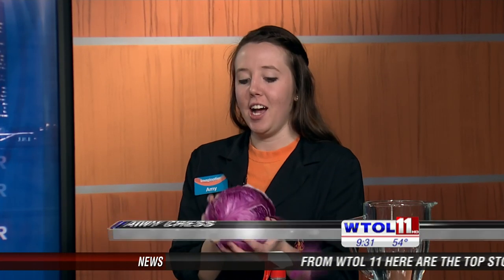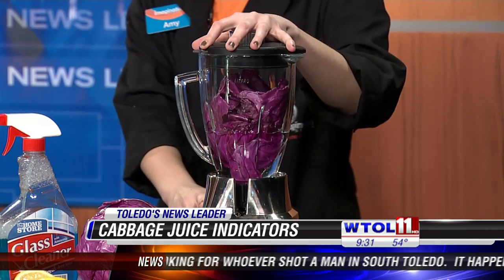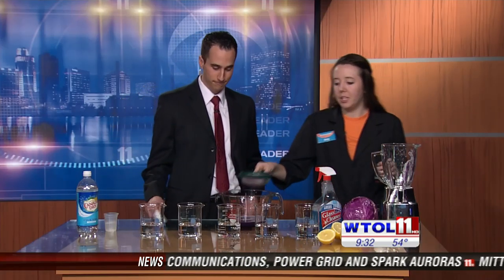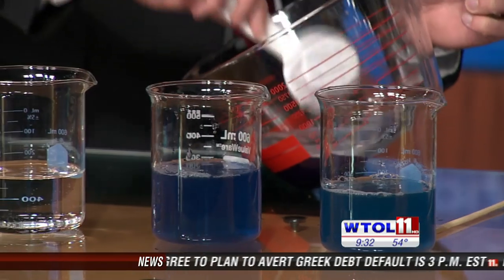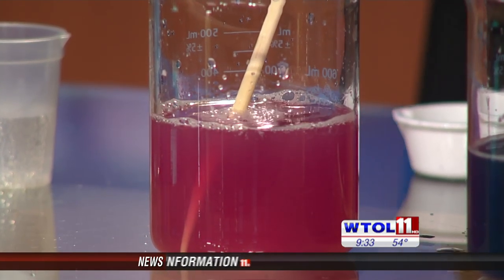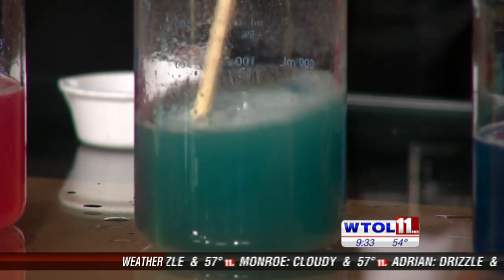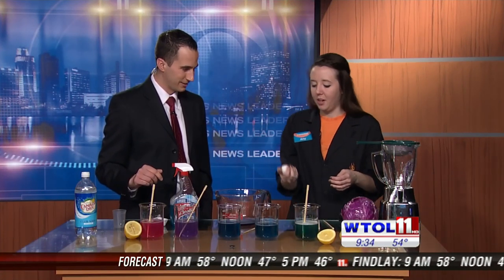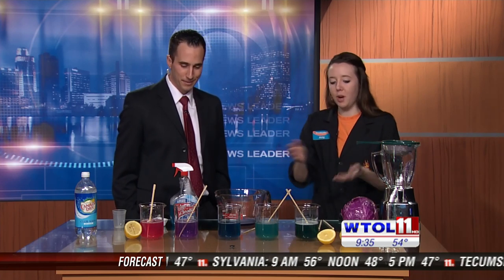Cabbage juice indicators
Learn about acid and base indicators with cabbage.